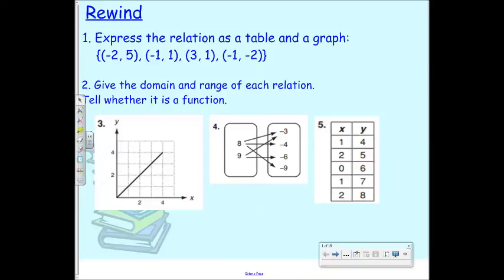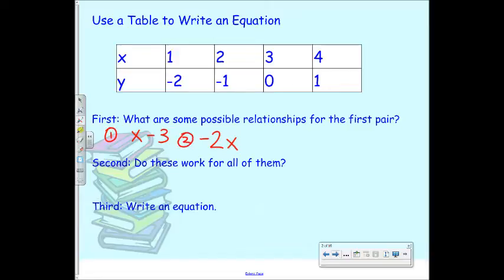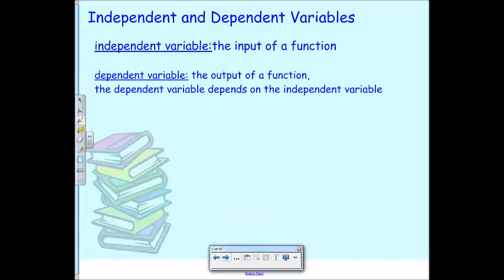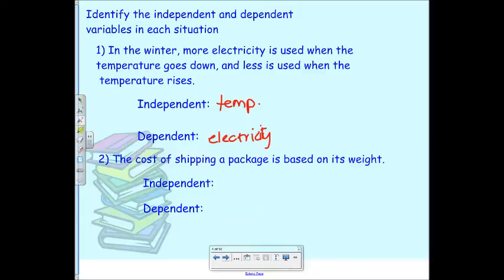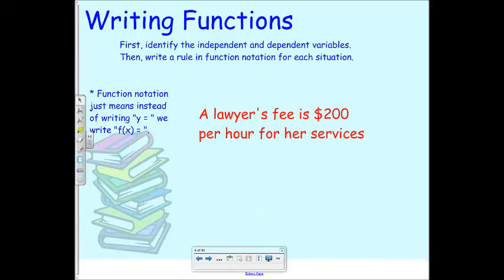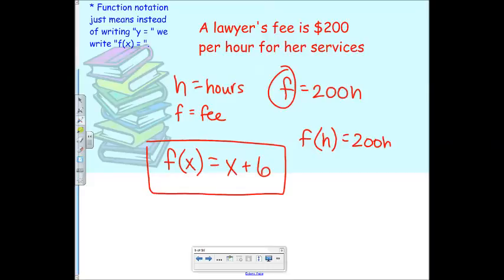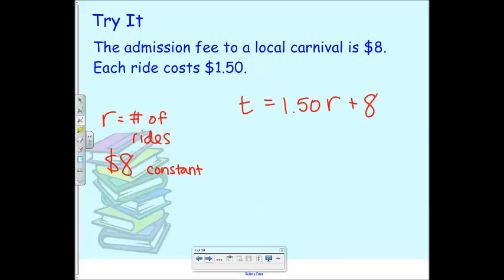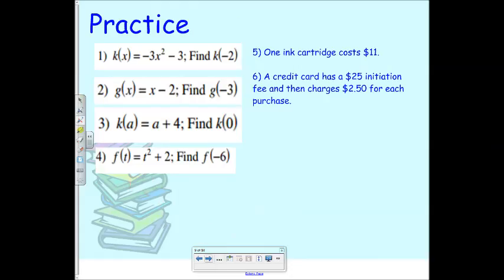Algebra I : 4.3 - Writing Functions